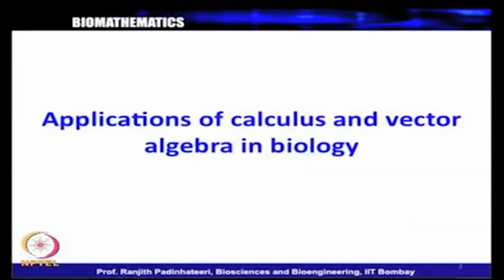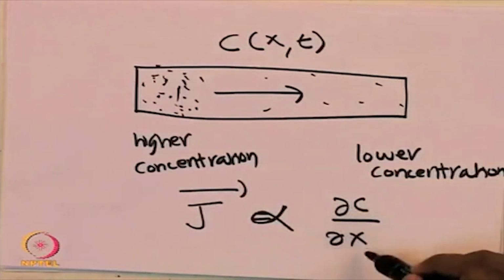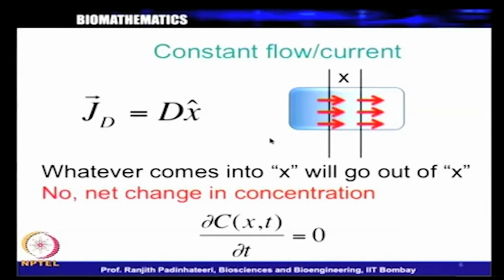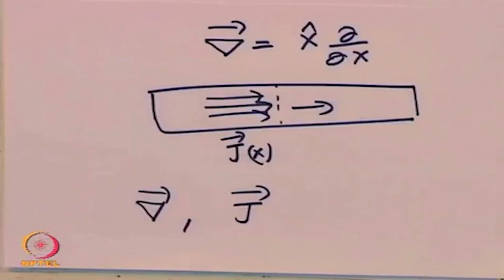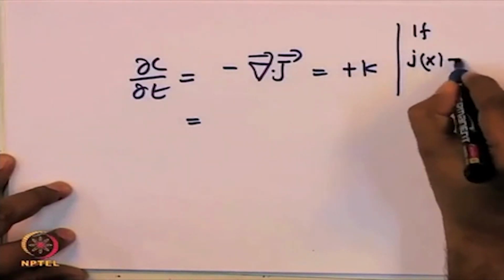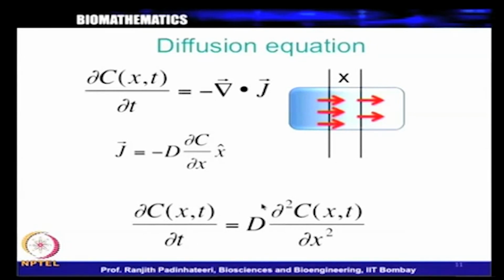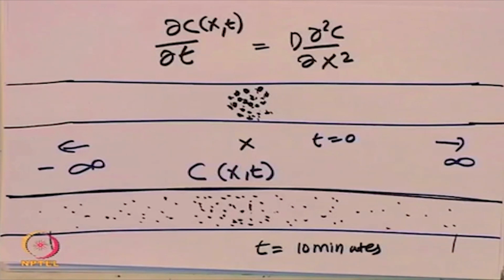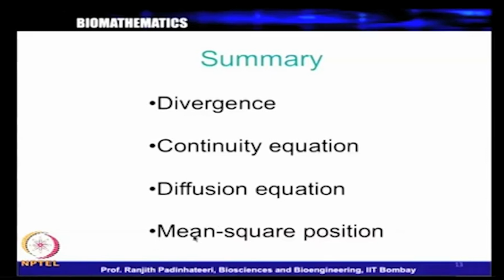Diffusion-I : Diffusion equation